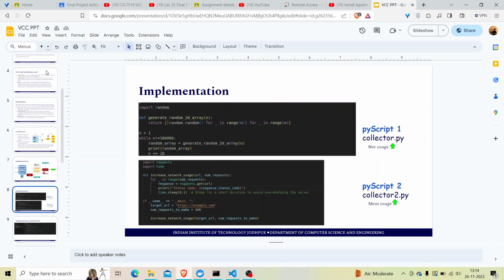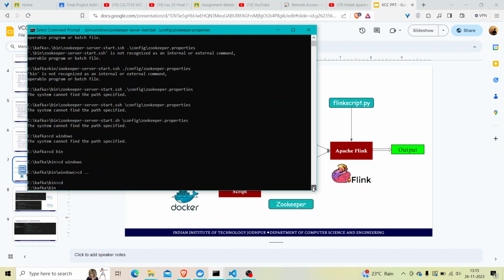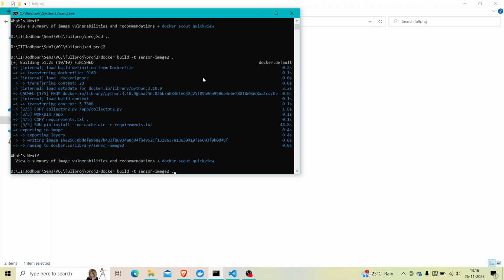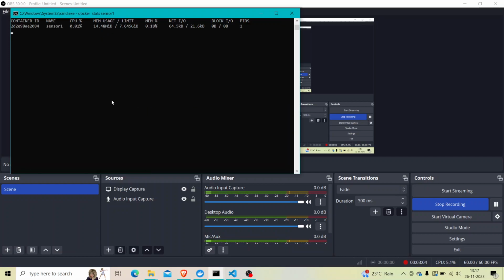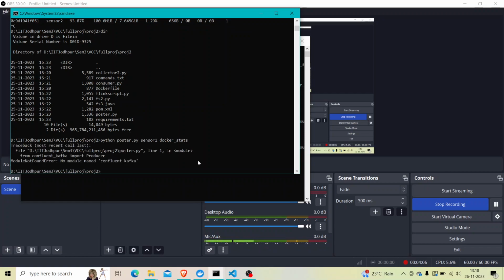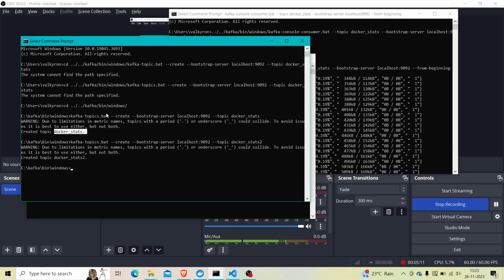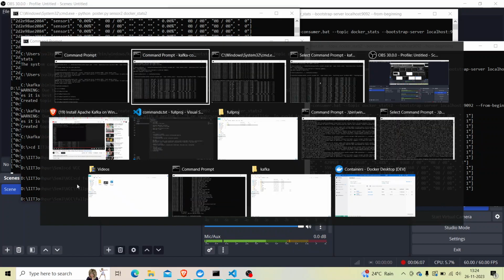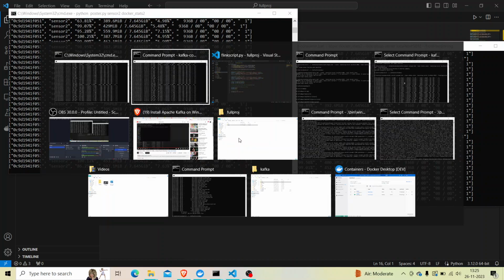CSL7510 IIT Jodhpur - VCC Project Final Presentation